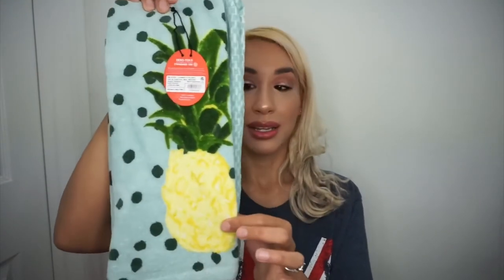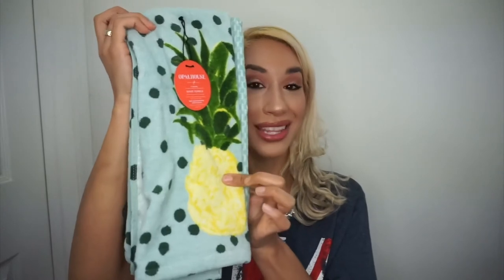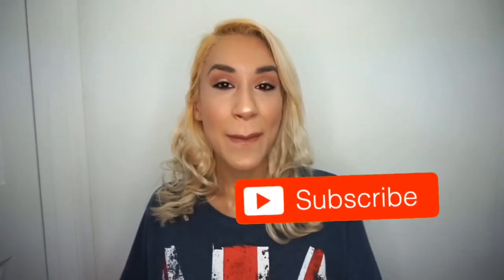Sephora VIB Sale Haul, Target Haul, Voxbox Try On | 2019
Another late one with my Sephora VIB sale haul, an Influenster voxbox unboxing and try on, plus a Target run haul.

End credit song: Don’t Panic by Years and Years. love them!